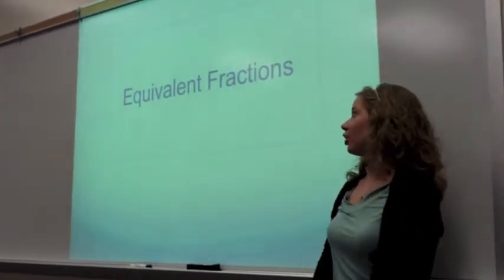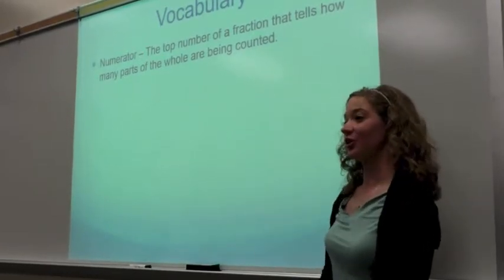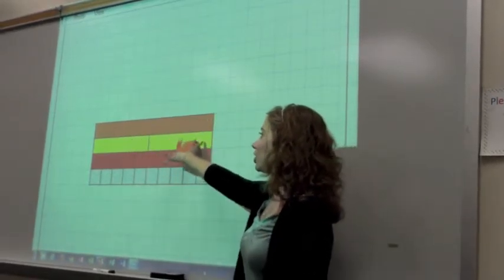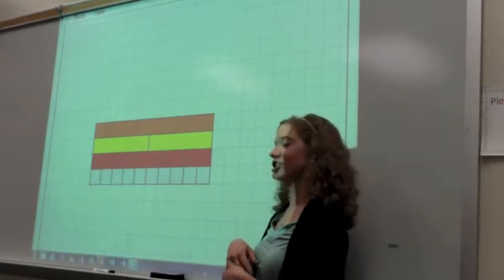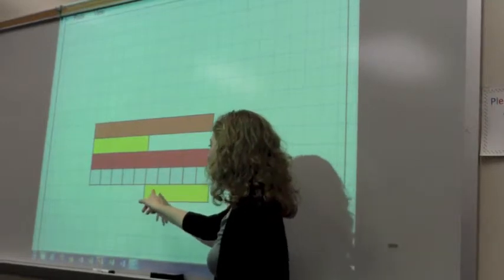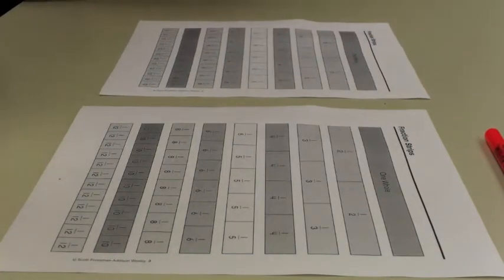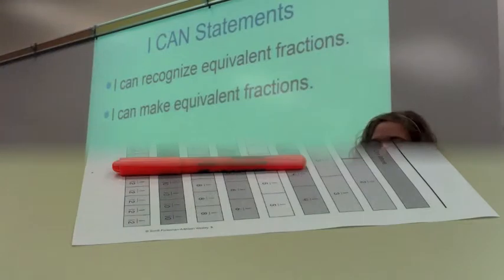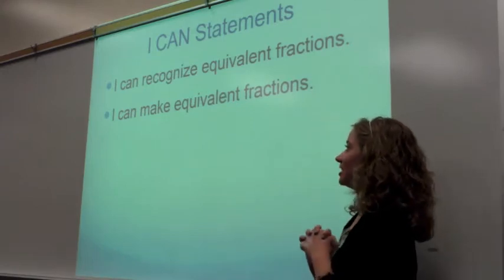FOED 3010 Cathy Varga Fractions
Teaching video for learning equivalent fractions.